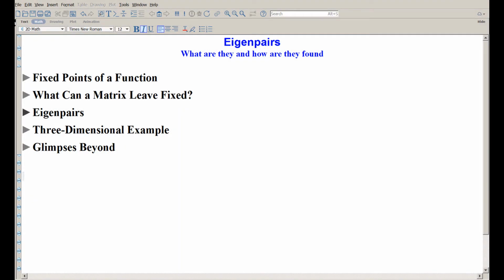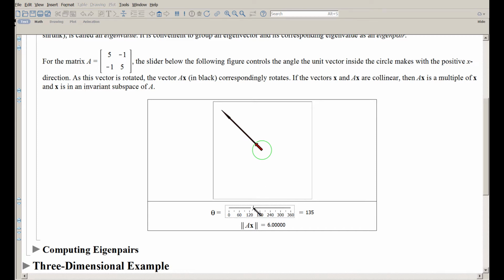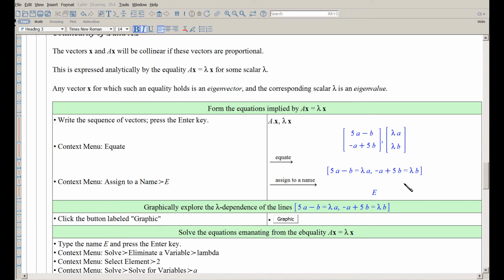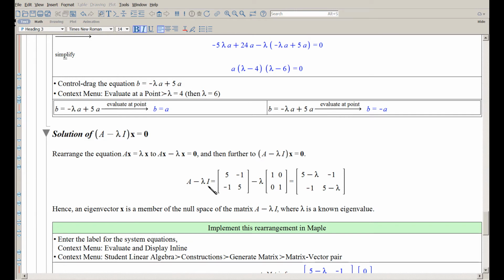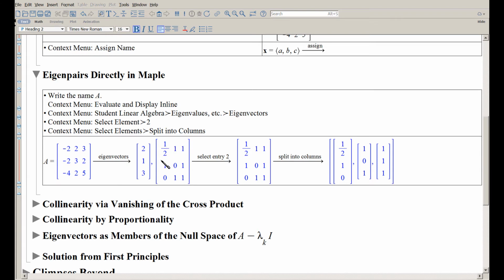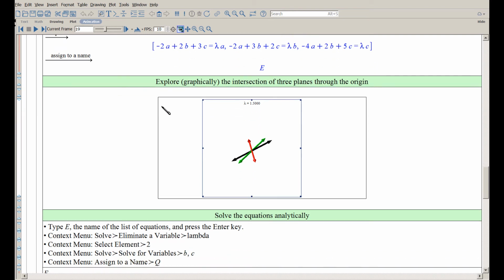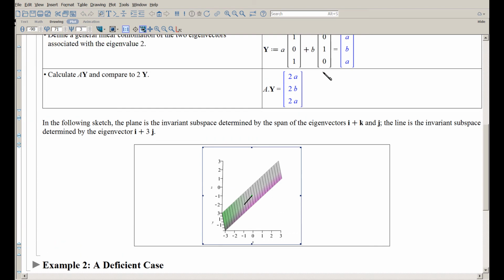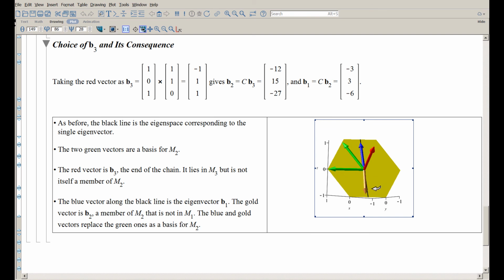Eigenpairs in Maple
Clearly, Maple computes eigenpairs (eigenvalues and eigenvectors) for a matrix with either exact or floating-point entries. But of what help is Maple in getting across the concept of an eigenpair, and relating that insight to the standard algorithms taught in textbooks?

In this webinar, Dr. Robert Lopez will demonstrate how Maple can enhance the task of teaching the eigenpair concept, and will show how Maple bridges the gap between the concept and the algorithms by which students are expected to practice finding eigenpairs.